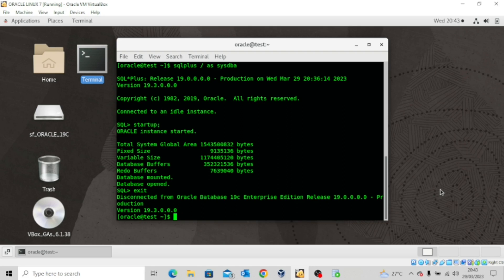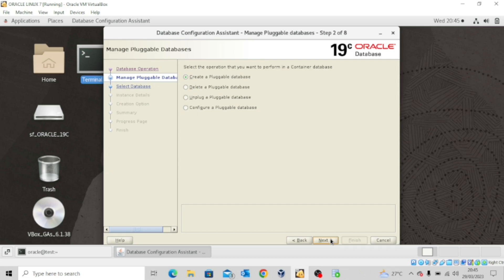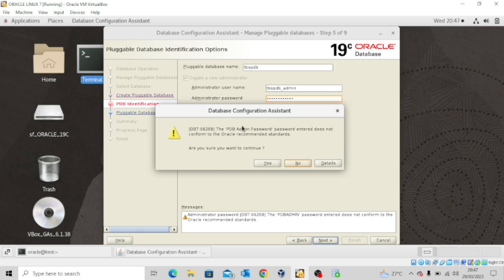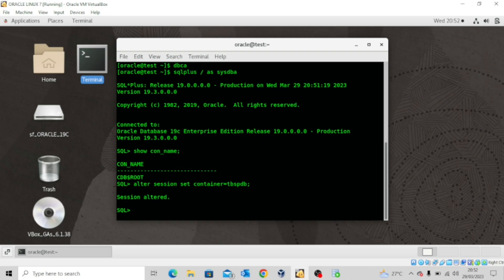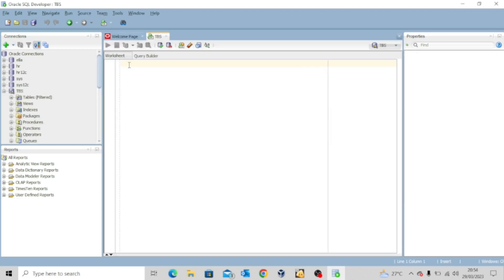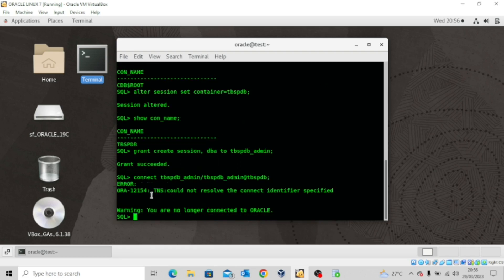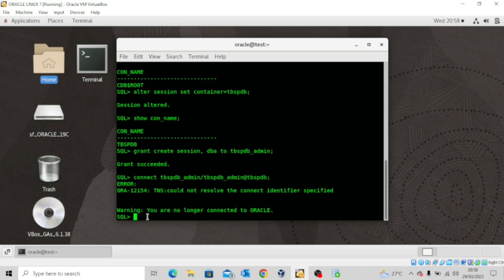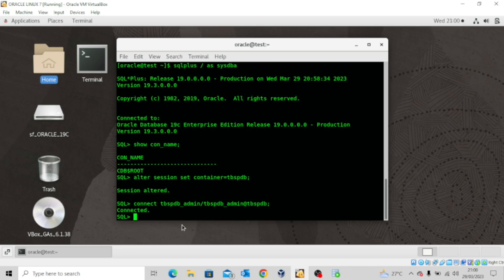CREATING TABLESPACE PART 1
Today, we will look at how to create tablespace. Watch this video to learn more.